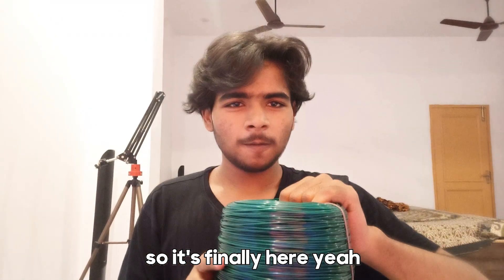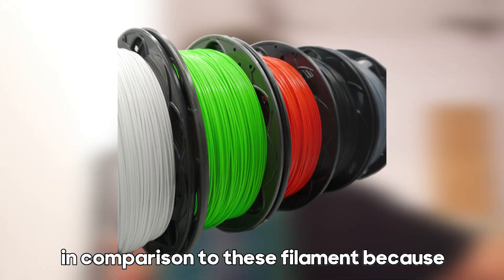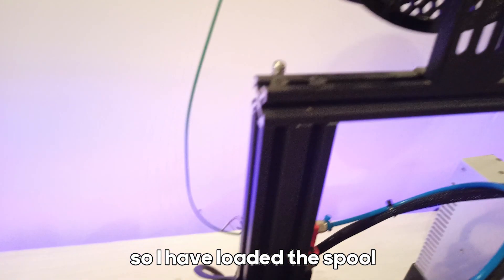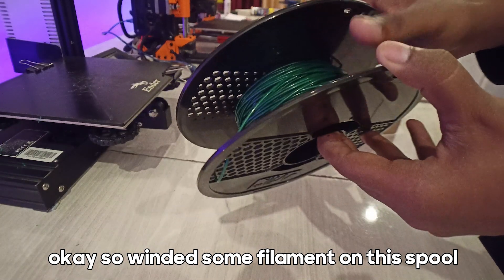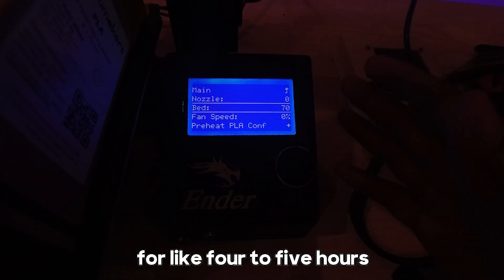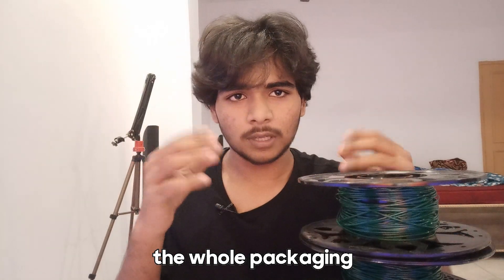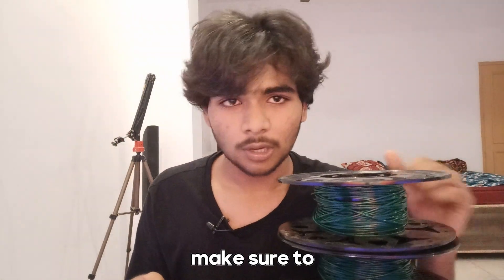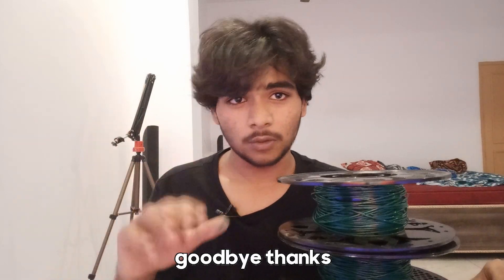I Used $1 per KG PET Bottle Agriculture Wire as 3D Printing Filament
Unlock the secret to affordable 3D printing! Discover how I used $1 Agriculture PET wire as filament to print anything.